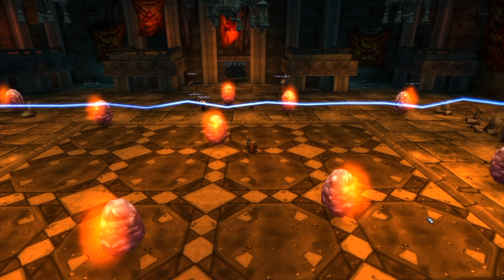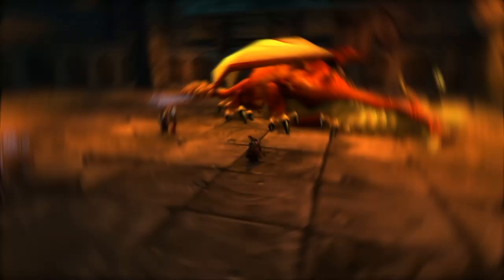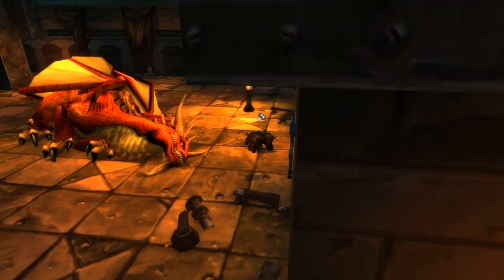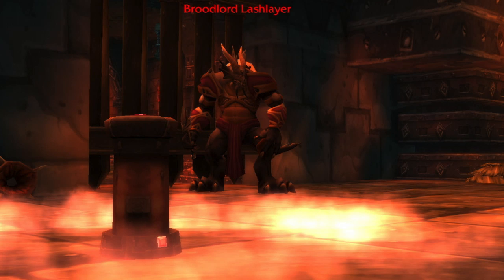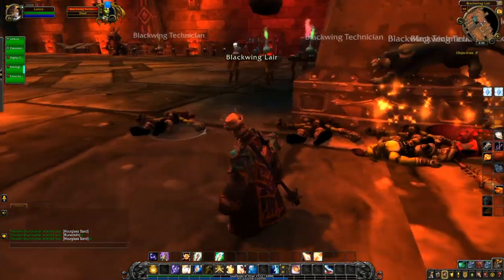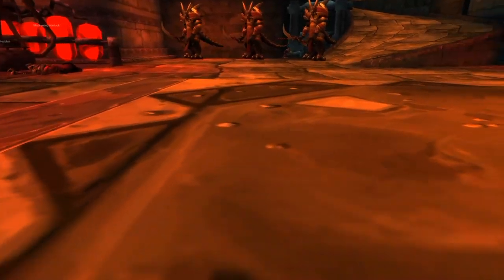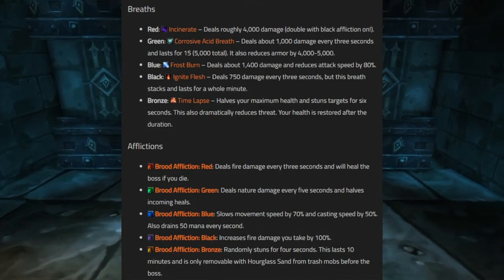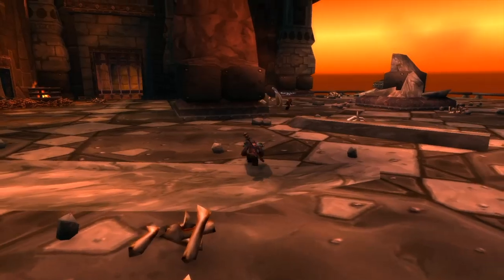**CORRECTED** Blackwing Lair - Complete Guide - World of Warcraft Classic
Blackwing Lair is the large raid that will be coming on Feburary 12th, 2020. This World of Warcraft Video will cover every boss and trash pull you will make in Blackwing Lair (BWL). Due to the nature of every pull this video is longer than normal, but you will not need another video after this to guide you in BWL. I hope you enjoy!

**Time Stamps**
Razorgore: 0:27
Vaelastrasz: 6:28
Suppression Room: 14:44
Broodlord: 17:37
Lab Packs: 20:59
Firemaw: 24:25
Master Elemental Shaper Krixix: 28:44
Ebonroc: 30:04
Flamegor: 31:54
Chromaggus: 33:00
Nefarian: 39:06